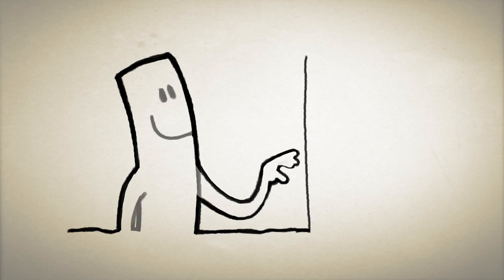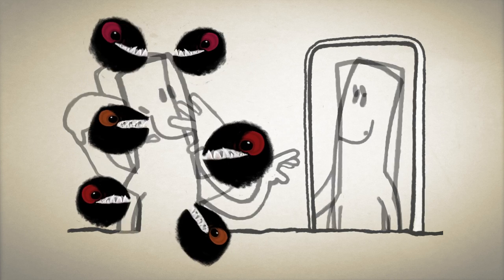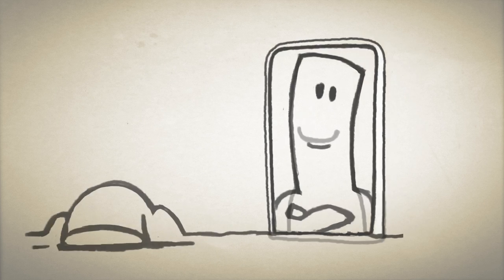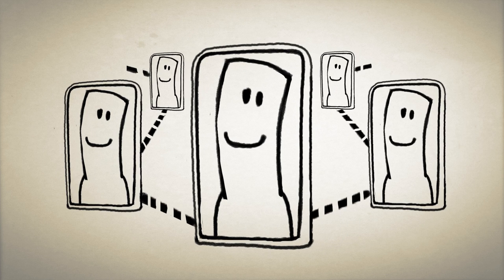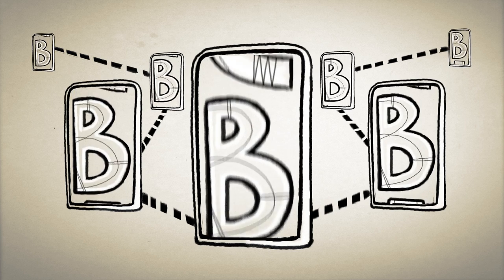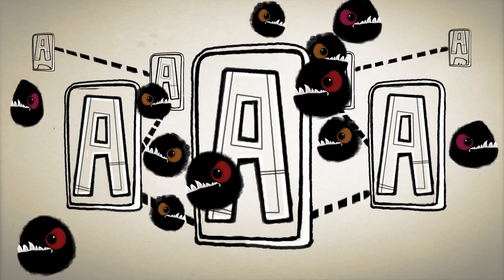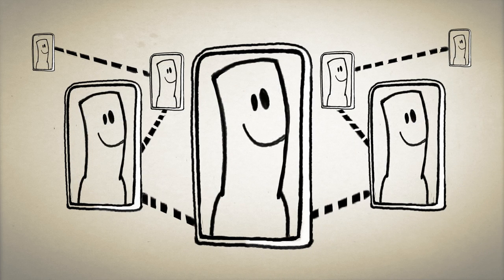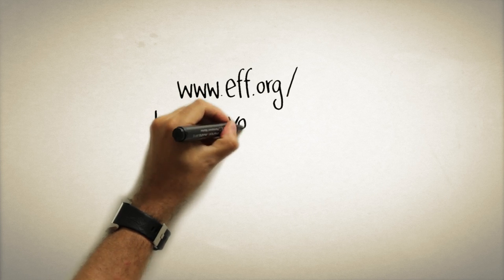Keeping Your Site Alive - Mirror Your Web Content